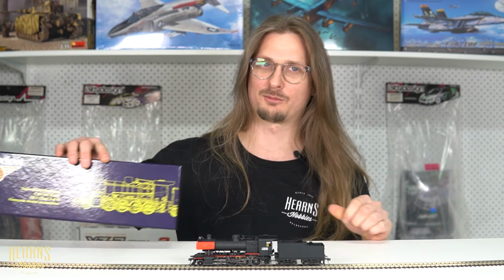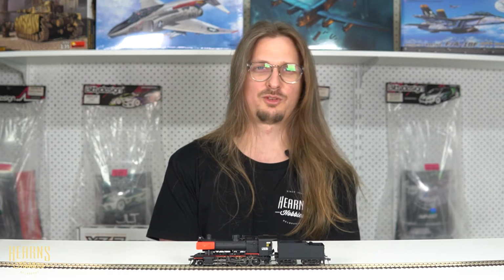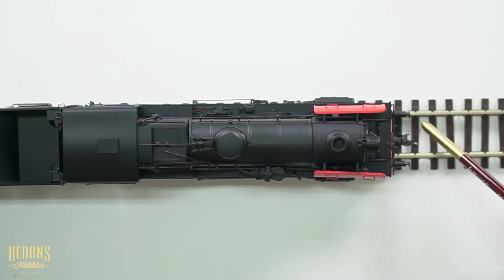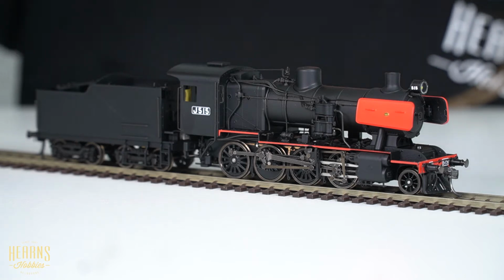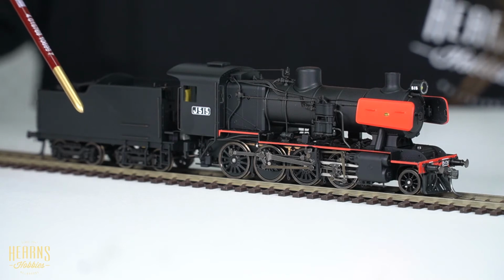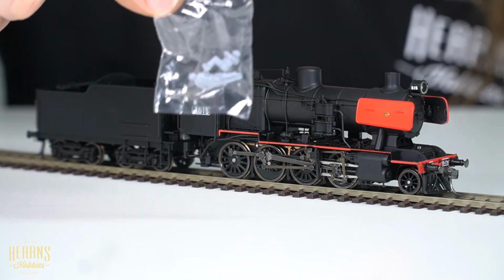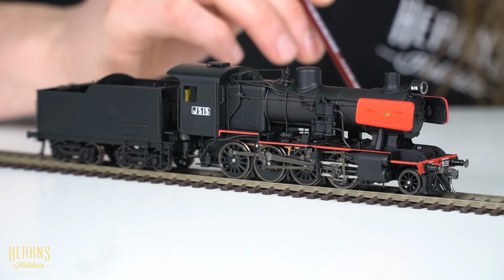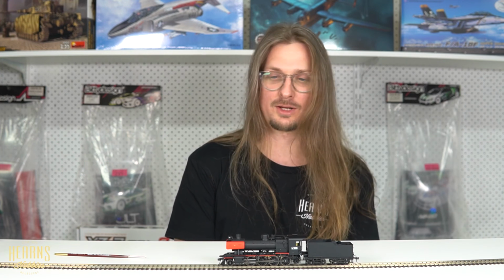Ixion Model Railway | Victorian Railways J Class 2-8-0 Locomotive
Marlin has a close up look at the Ixion J class Locomotive in HO scale that was used in Vioctoria, Australia.
The J class was the last steam locomotive used by Victorian Railways.
This locomotive is highly detailed with very fine parts with additional parts to add if you wish to achieve higher detail. Two figures are also included.

The Victorian Railways J class was a branch line steam locomotive operated by the Victorian Railways (VR) between 1954 and 1972. A development of the successful Victorian Railways K class 2-8-0, it was the last new class of steam locomotive introduced on the VR. Introduced almost concurrently with the diesel-electric locomotives that ultimately superseded them, the locomotives were only in service for a relatively short time.

A total of fifty J class locomotives were initially ordered from the Vulcan Foundry in Lancashire, England. However, the VR reassessed its motive power requirements and opted to sell ten of its brand-new, second-generation N class locomotives to the South Australian Railways, and increased the J class order to sixty locomotives. At the time of order, the per-unit cost of the locomotives was £36,000 ($72,000) each.

With fluctuating oil prices and an unreliable supply of coal in the early 1950s, the VR appeared to take something of a bet either way, ordering thirty of the class as coal burners and thirty as oil burners.